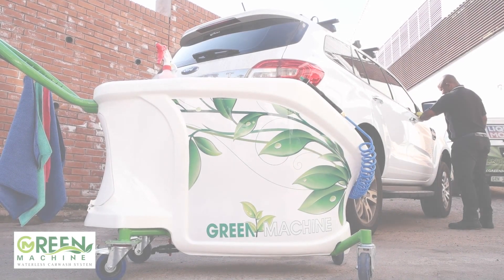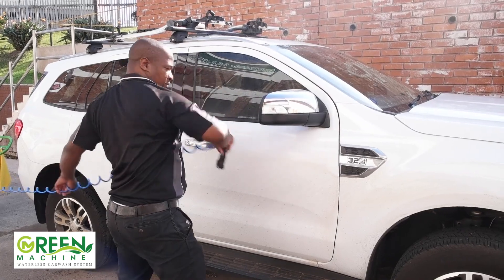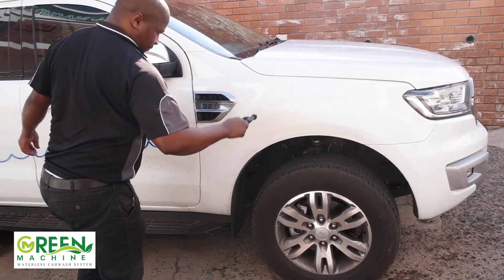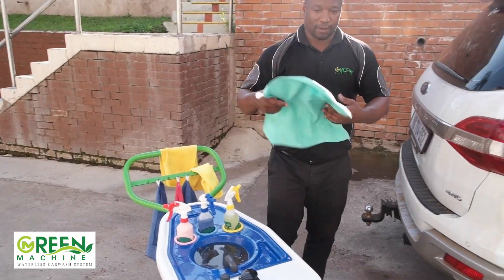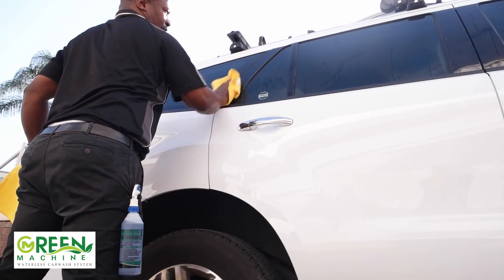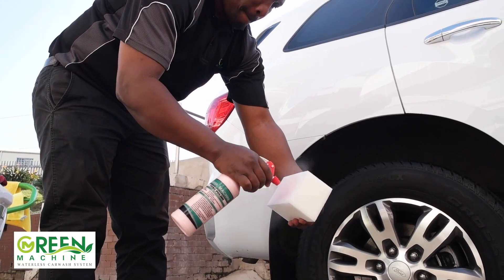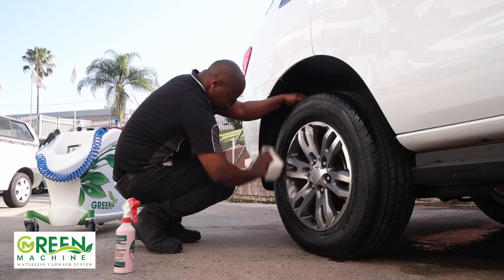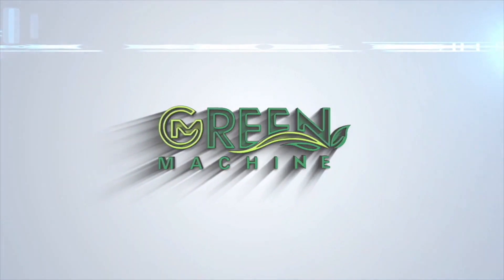Green Machine | Waterless Carwash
While waterless car washing systems or ‘eco-washes’ are not a new concept, we definitely felt there was an opportunity for an affordable, handy, sustainable and user-friendly alternative product that saves water in South Africa, whilst at the same time being economically favourable to operate for business applications.

The Green Machine does exactly that. Using a harmless, water-soluble wax which is sprayed on and wiped off with a micro-fibre cloth, the Green Machine uses minimal water and does not contribute pollution to the water system.

A QUICK GLANCE AT SOME OF THE BENEFITS OF USING THE GREEN MACHINE:

* It saves precious fresh drinking water by only using 750ml of
   water per wash as opposed to the 200-litres per wash needed for
   a regular wash bay.

* The only water needed in The Green Machine wash system is to
   rinse the micro-fibre cloths and all cleaning products used are
   harmless water-soluble products often found in food. This means
   when it rains or when cloths are cleaned, any of the residue
   entering back into the water system does not pollute the water.

* The product containers are reused continuously, meaning there
   are minimal manufacturing processes involved, thus ensuring
   that both water and energy are efficiently conserved.